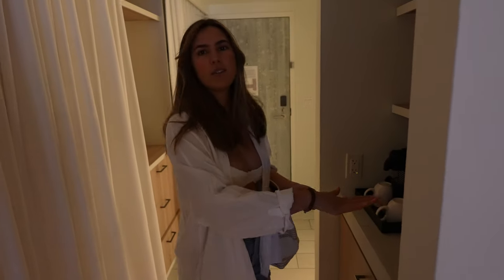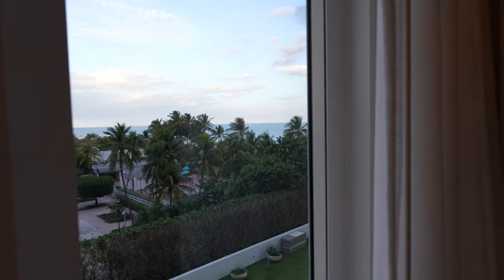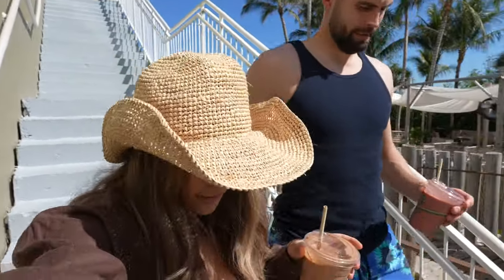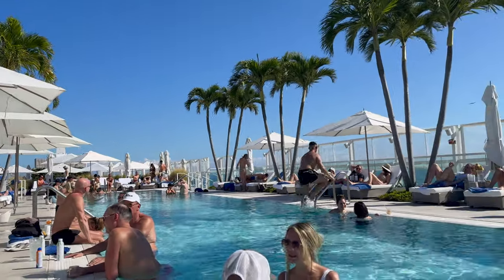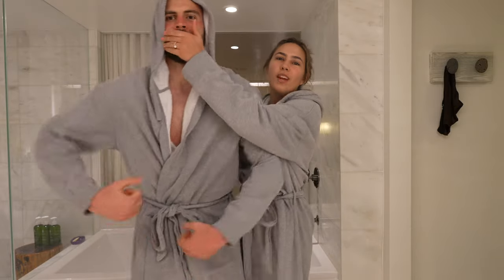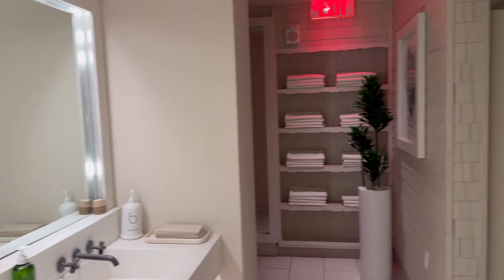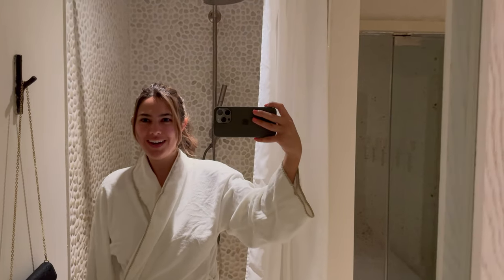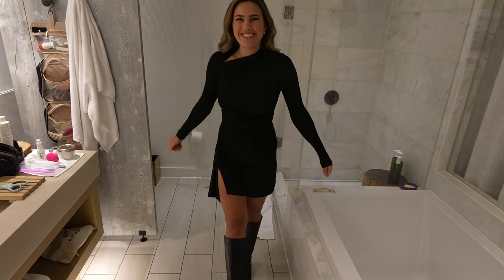MIAMI TRAVEL VLOG We stayed at the most chic hotel in South Beach!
In this Miami travel vlog we stayed at the most chic hotel in South Beach and we can't wait to share it with you! We ate at the best restaurants, shopped at the Miami Design District, and soaked up the sun at the 1 Hotel South Beach rooftop pool and private beach!

Let's get in touch on Instagram!

FujiFilm X100V Simulation recipes
MUTED
Film Simulation: Classic Chrome
Mono Colour: NA
Grain: STRONG LARGE
Colour Chrome: STRONG
Colour Chrome FX: STRONG
Smooth Skin: OFF
White Balance: AUTO
White Balance Shift: R +1, B-1
Dynamic Range: DR400
D Range Priority: OFF
Tone Curve: H+2 S+1
Colour: +4
Sharpness: -2
Clarity: -2

Perfect
Film Simulation: Acros
Monochromatic Color: WC -1 & MG -1
Grain Effect: Strong, Large
Color Chrome Effect: Off
Color Chrome FX Blue: Off
White Balance: 5500K, +4 Red & +7 Blue
Dynamic Range: DR400
Highlight: +1
Shadow: +3
Sharpness: +2
High ISO NR: -4
Clarity: +1
ISO: up to ISO 12800
Exposure Compensation: 0 to +2/3

Kojack Gold
Simulation: Classic Negative
Grain Effect: Weak, Small
Colour Chrome Effect: Off
Colour Chrome Blue: Weak
White Balance: Auto
WB Shift: +3 Red, -6 Blue
Dynamic Range: DR400
Highlights: -0.5 (or -1 if your Fuji doesn’t do -0.5)
Shadows: -1.5 (or -1 if your Fuji doesn’t do -1.5)
Color: +1
Sharpness: -1
ISO Noise Reduction: -4
Clarity: -2
EV compensation: +1/3

00:00 Intro
01:25 Pool
01:48 1 Hotel room tour
04:11 Miami Design District
05:44 Mandolin Aegean Bistro
06:30 Day 2
07:35 Anatomy gym
08:23 Beach
10:46 Jet Skiing
11:47 Photos on the beach
14:03 Uchi
16:11 Day 3
17:18 Facials at Bamford Spa
18:51 Anatomy gym
19:20 Photos on the beach
20:46 Carbone
23:37 Day 4
24:17 Anatomy Gym
24:41 Habitat
25:06 Outro